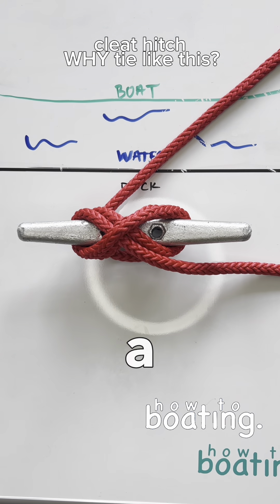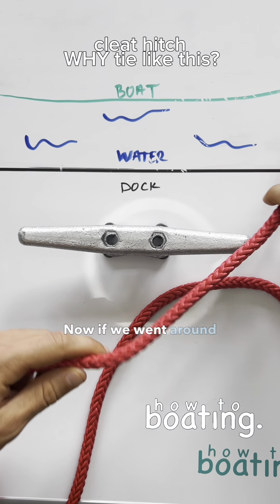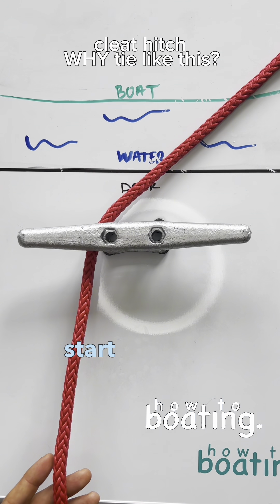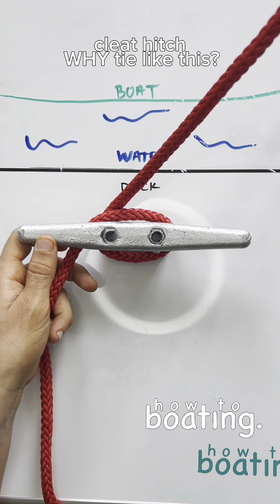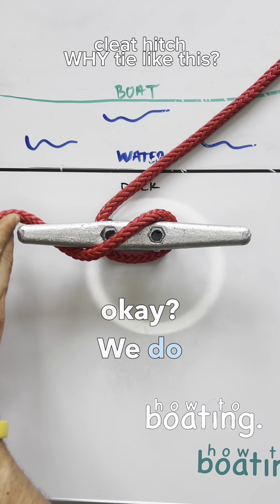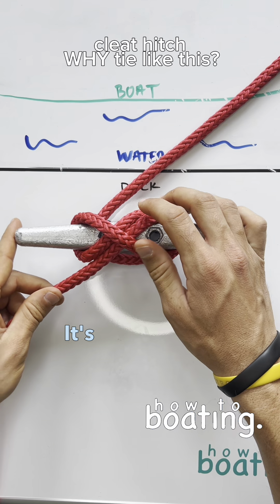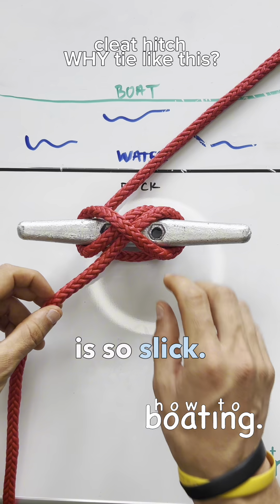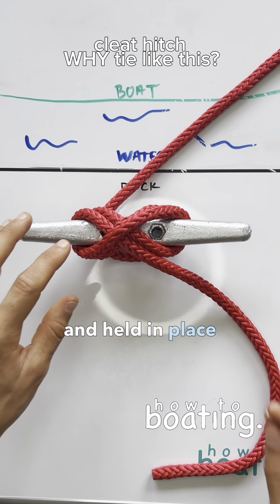How to TIE a CLEAT 2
Here, I go into depth as to WHY I found this is the best way to tie a cleat.